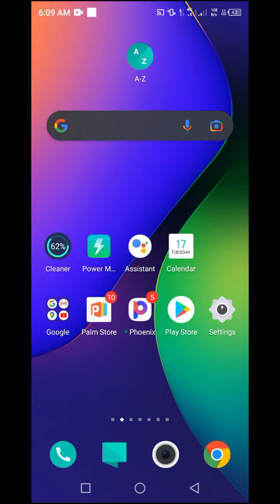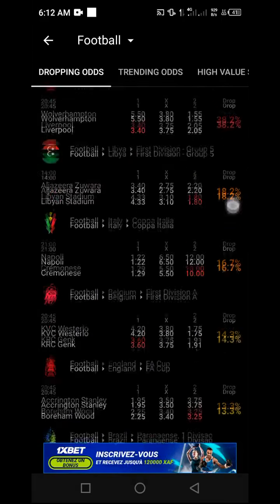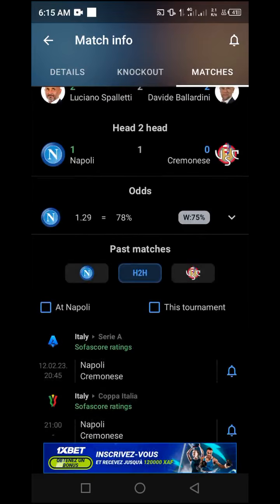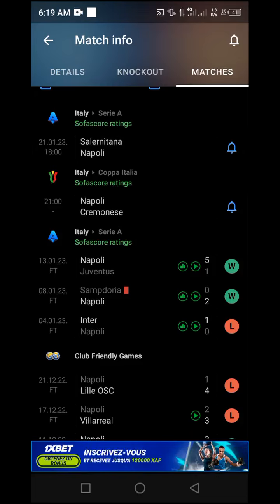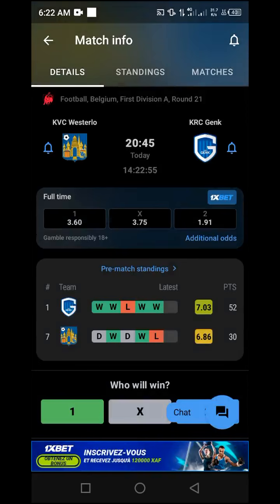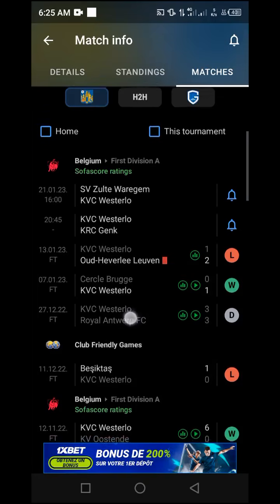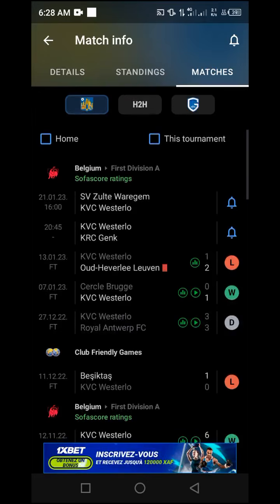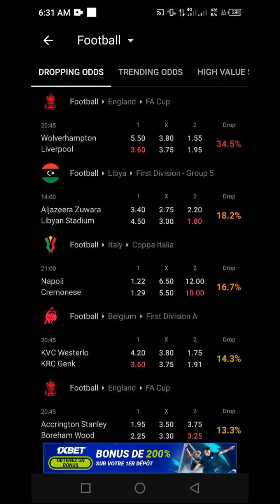100% Bet Win Strategy That Will Amaze You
100% bet win strategy that will amaze you. This Soccer Bet Winning Prediction Strategy Will Give You An Easy Trick To Find The Best Soccer Match Picks When It Concerns Football Predictions.